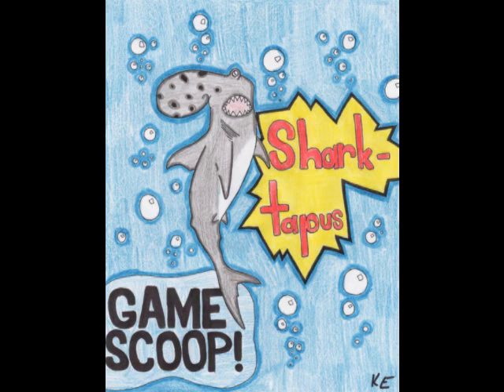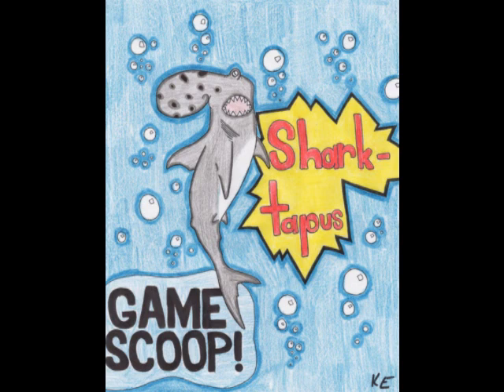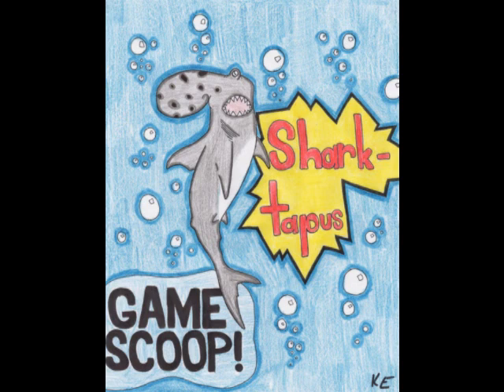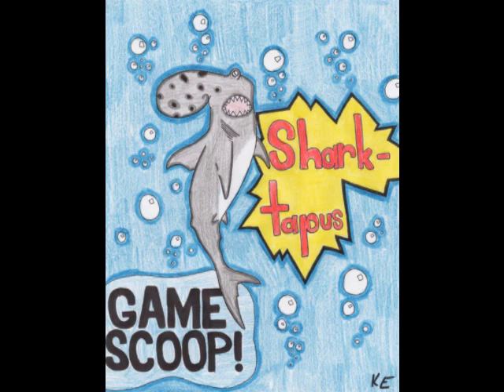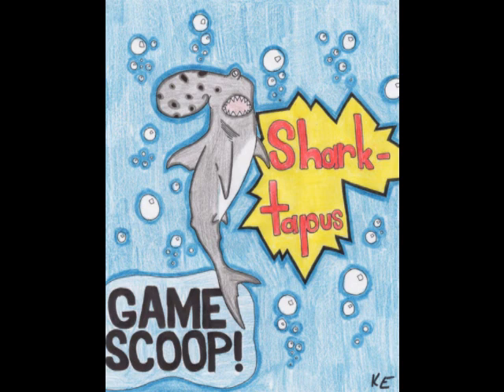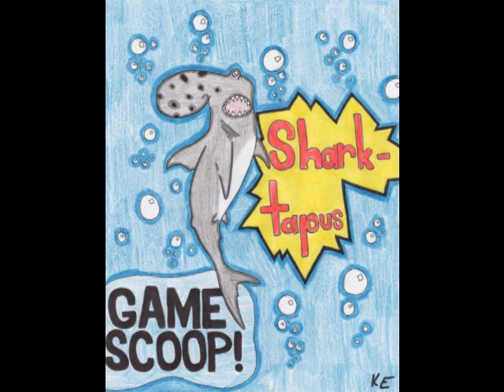My Game Scoop Mention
My mention on Game Scoop! after sending in some fan art.